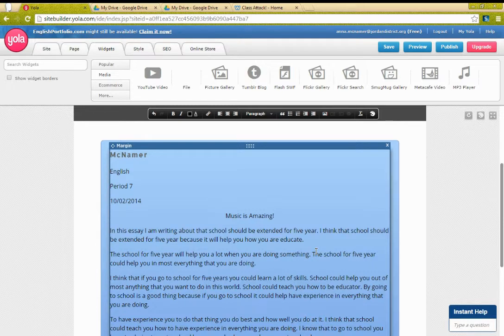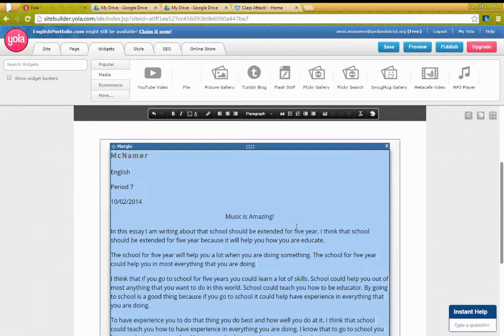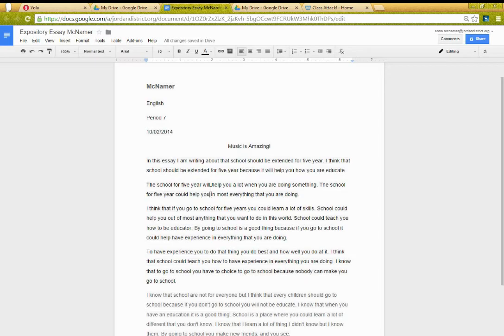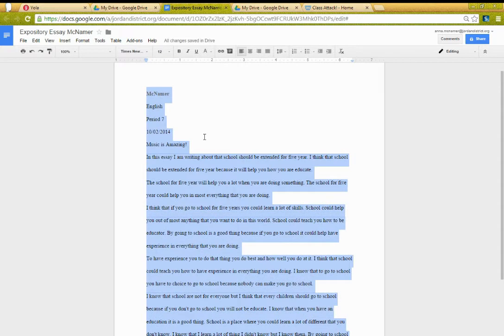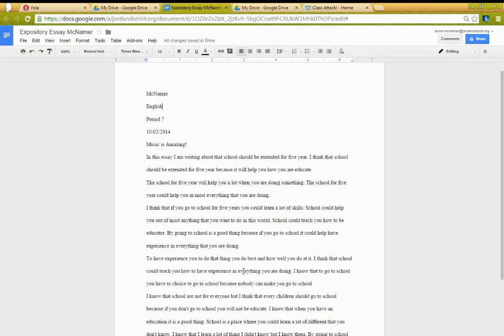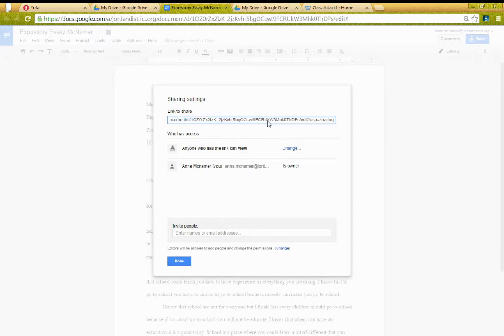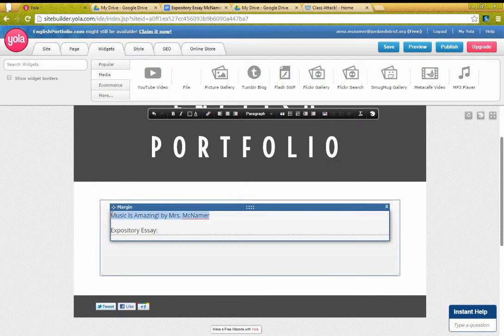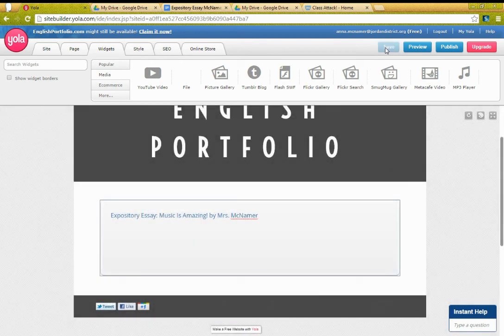Formatting your paper in Google Drive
This video will show you how to format your essay in MLA and hyperlink your essay from GoogleDrive to your ePortfolio.